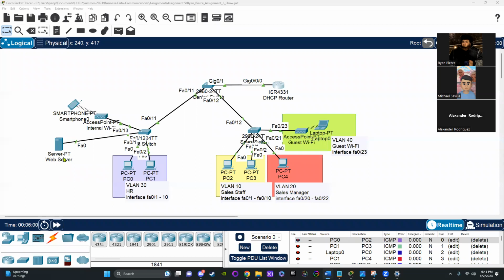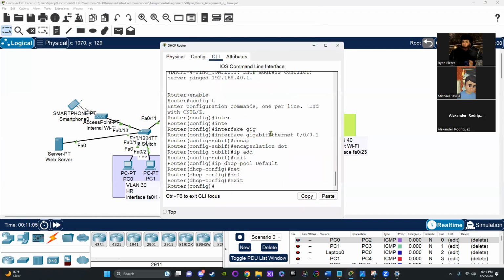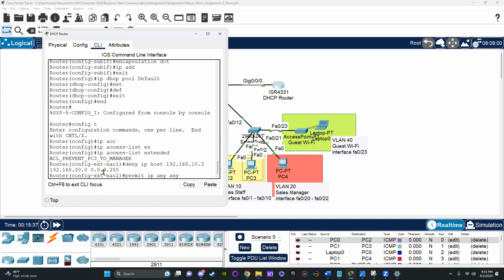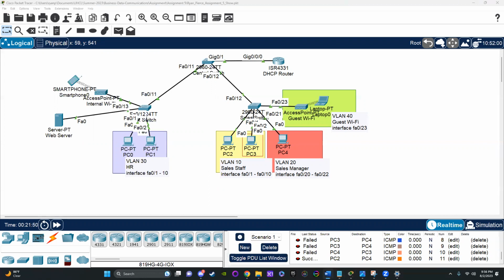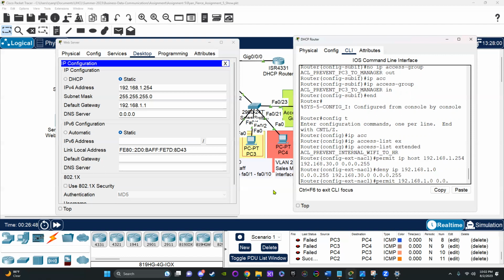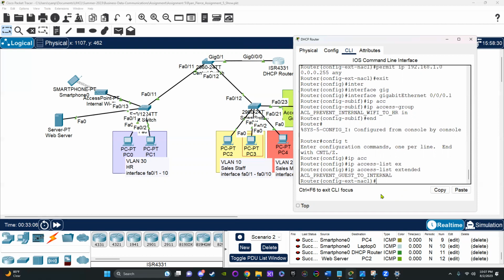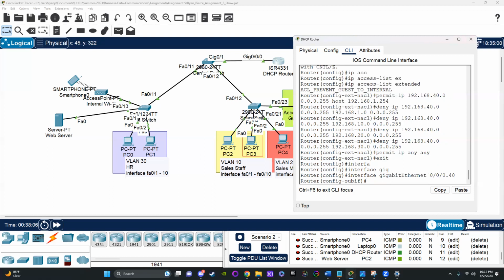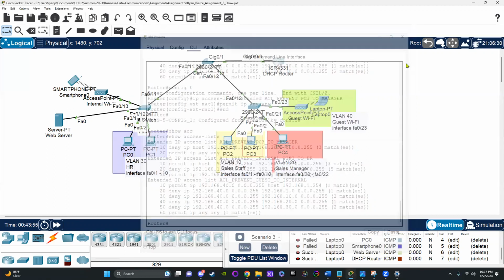Access Control List (ACL) Configuration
Set up standard ACL and extended ACL. And then apply them.